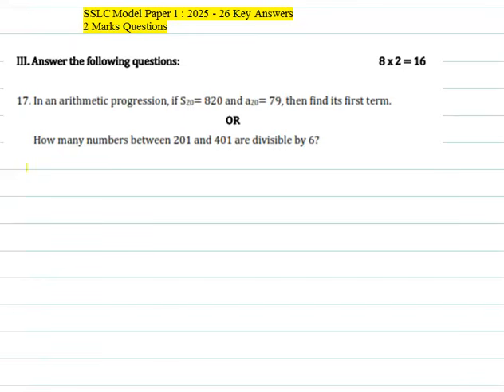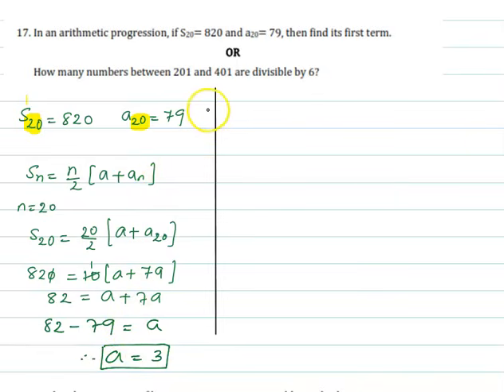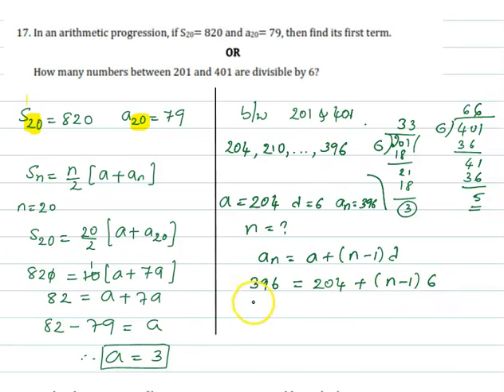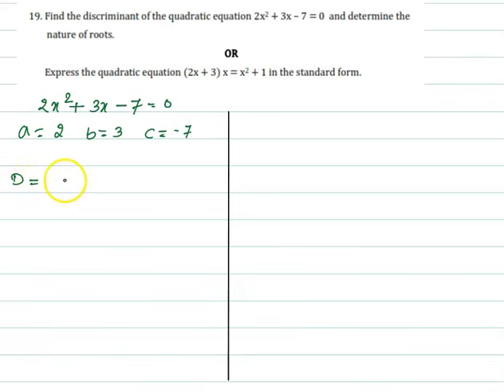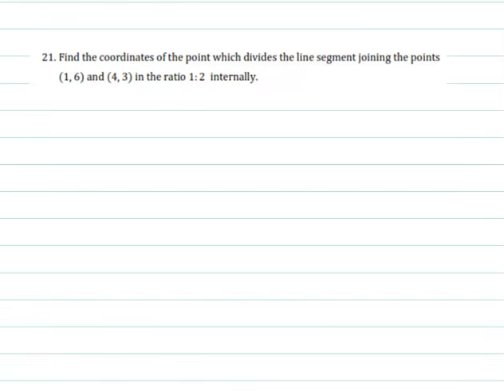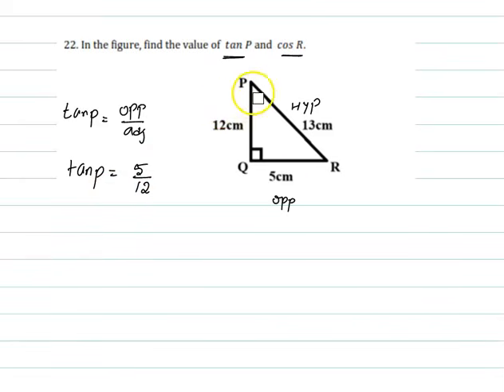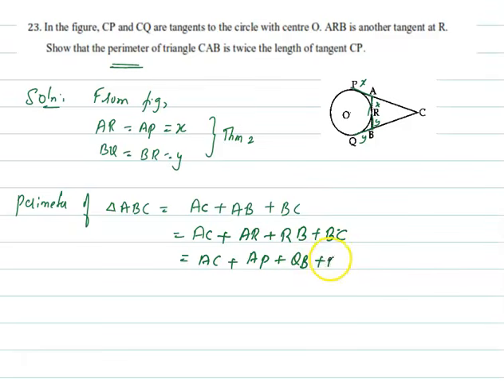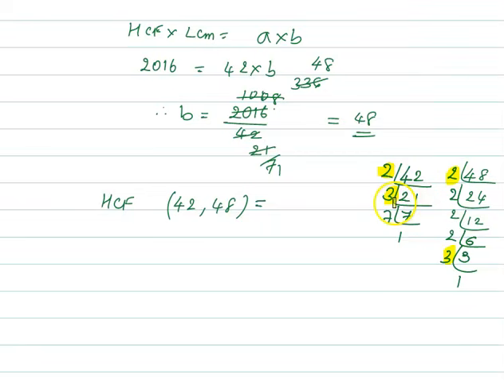Solutions For 2025 - 26 SSLC Maths Model Paper-1